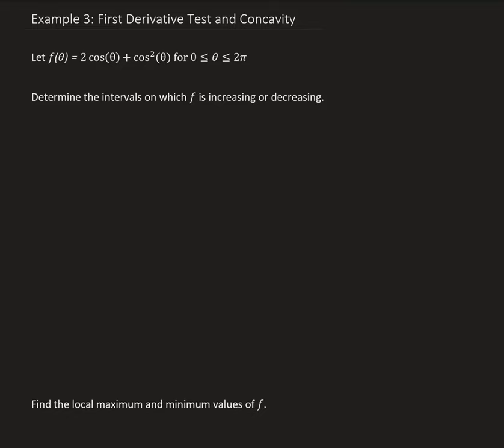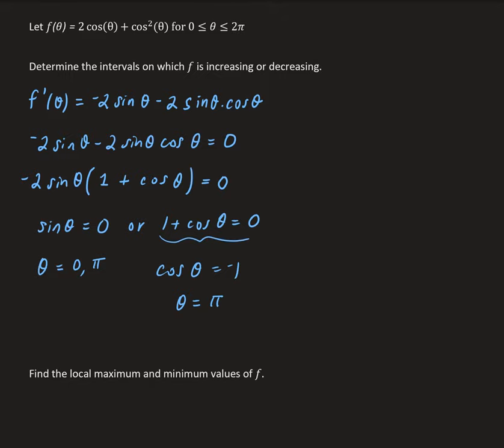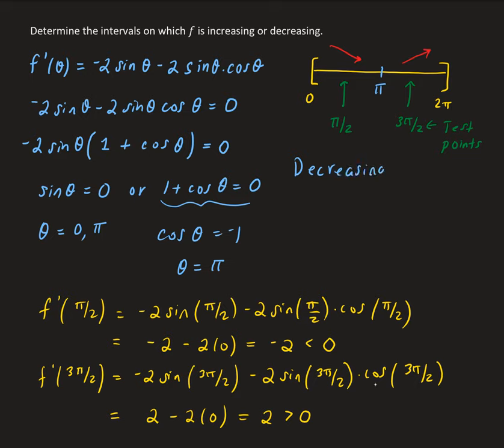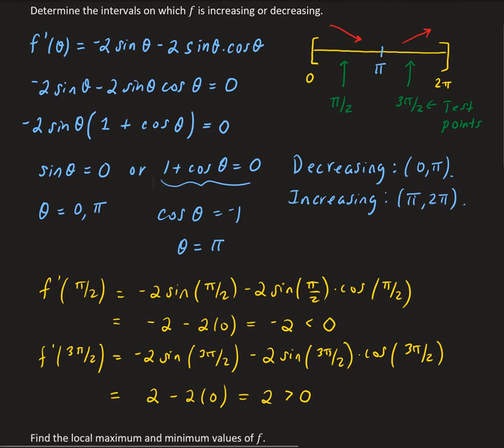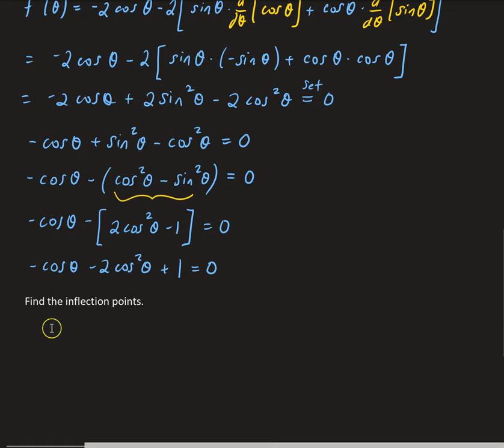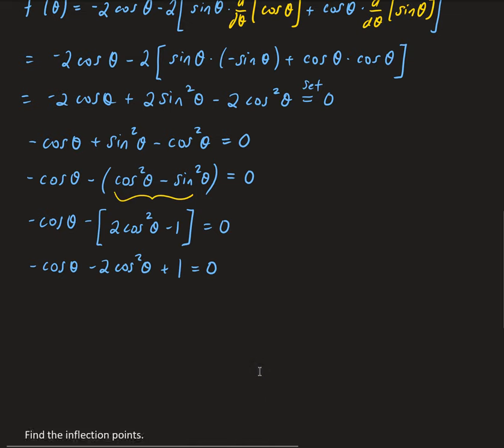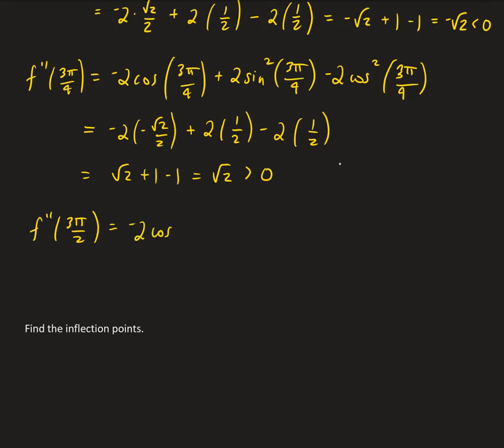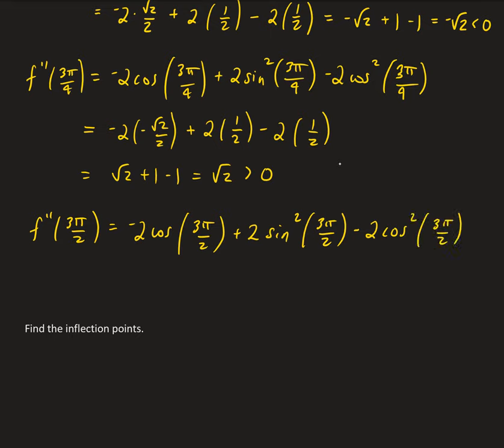Example 3: The First Derivative Test and Concavity